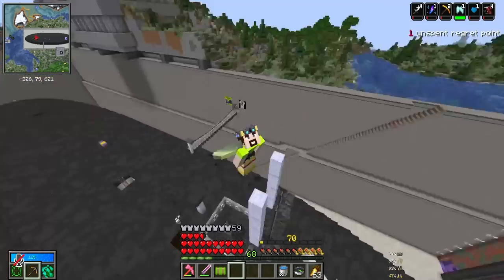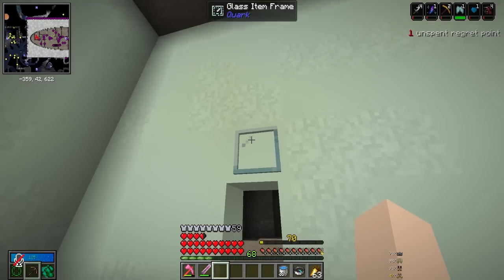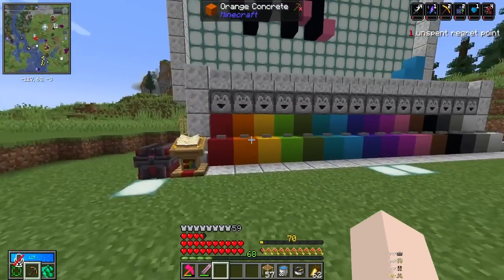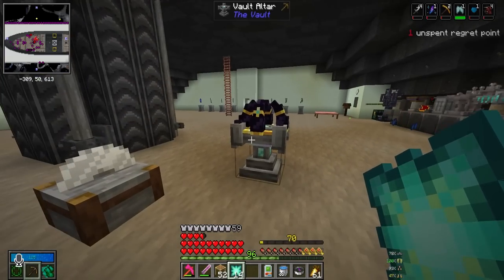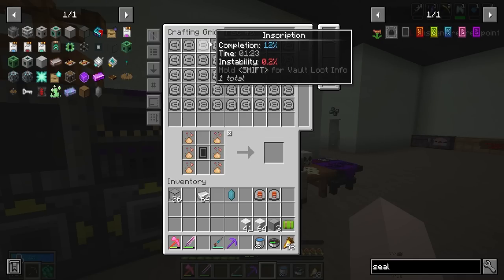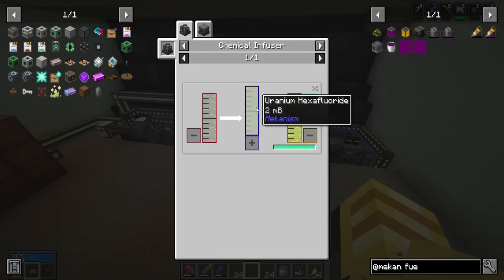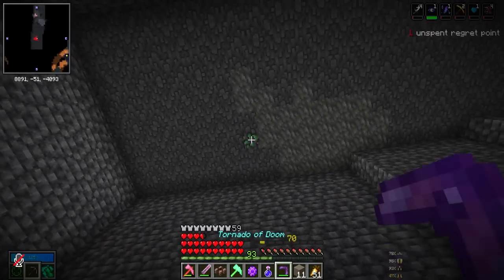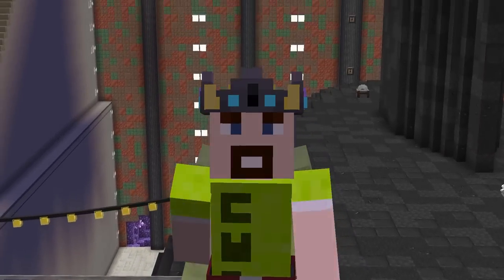GOING NUCLEAR!! - Minecraft Vault Hunters SMP 1.18 eps78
Welcome to episode 78 of Season 2 on the Vault Hunters SMP, a server in which myself and other youtube minecrafters play together using the Vault Hunters Mod. The main aim is to run vaults, find loot, get better gear and complete the vault artifact puzzle. The mod was developed by @iskall85  and his team.

Other players on the server:
CWG: @MasterCWG
Code: @CodeMC1
Fuzzycub_ : @Fuzzycub_
Rob: @RobPlaysMinecraft
Styrkat: @styrkatMC
Korey: @StubbornSurvival
Flynnrider: @Flynnrite
Evat Leigh: @EvatLeigh
Peeporp: @Peeporp
zinjy: @zinjy
KDplays @TheKDPlays

Server details: Vault hunters is a Minecraft 1.18.2 server with a whole lot of mods.